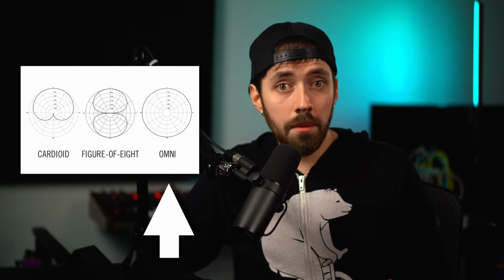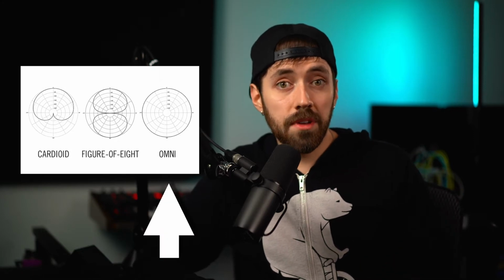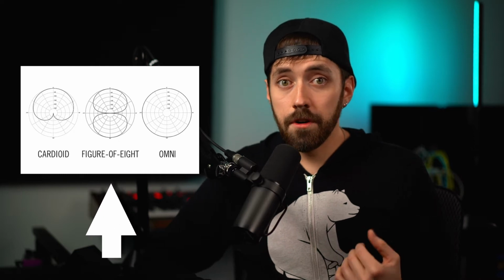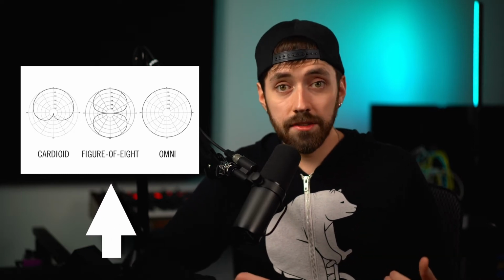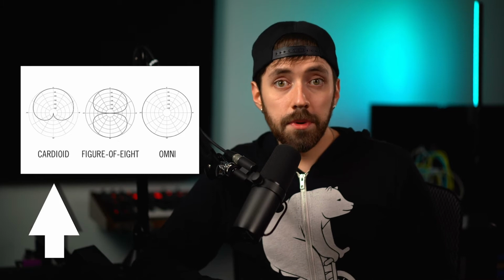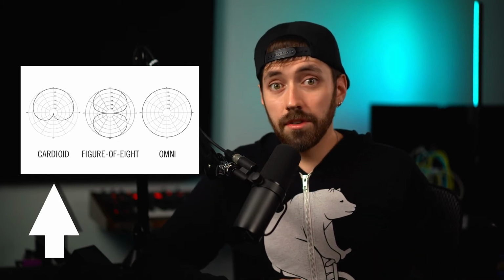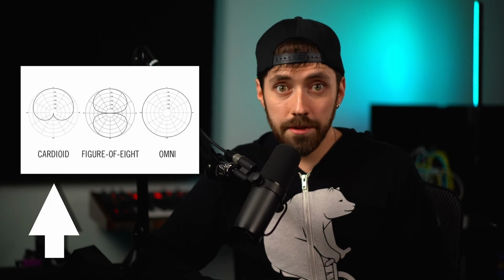Everything You Need to Know About Microphones!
Audio Technica AT2020
Aston Origin
Aston Spirit
AKG 214
AKG 414
Neumann U87
Cascade Fathead
Royer 121

Other recommended gear!
Focusrite Scarlett Interface
Universal Audio Apollo Interface (small)
Universal Audio Apollo Interface (large)